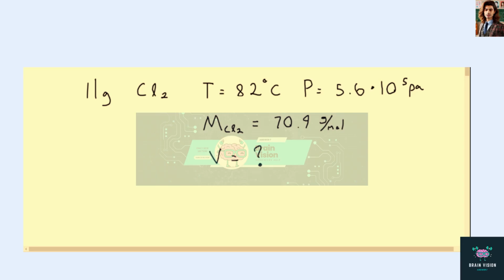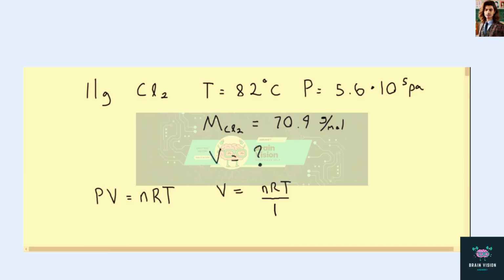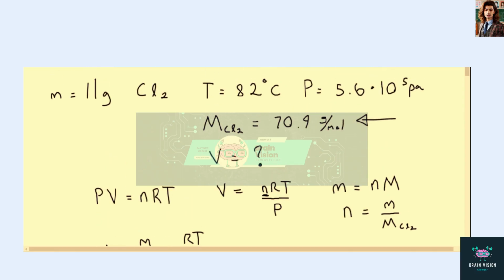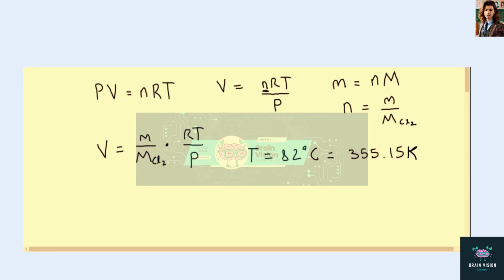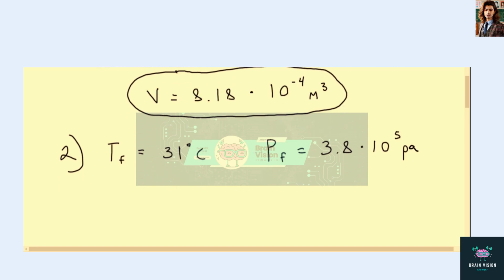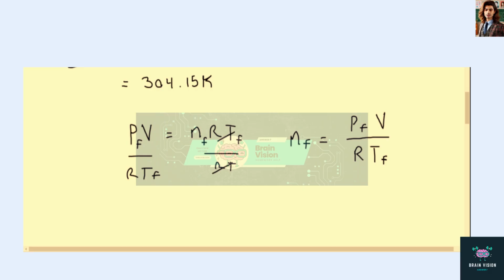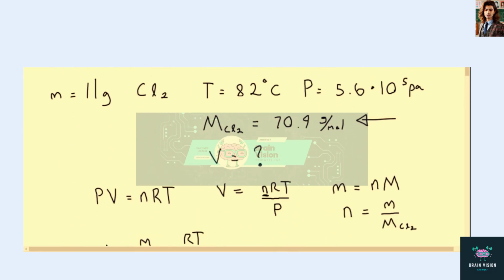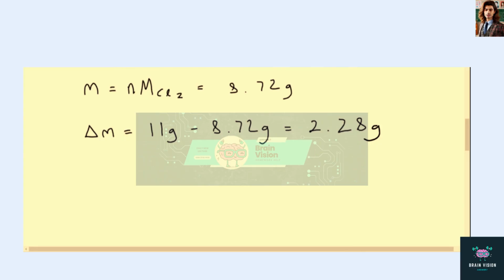A tank contains 11.0 of chlorine gas at a temperature of and an absolute pressure of . The mass per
A tank contains 11.0 of chlorine gas at a temperature of and an absolute pressure of . The mass per mole of is 70.9 . (a) Determine the volume of the tank. (b) Later, the temperature of the tank has dropped to and, due to a leak, the pressure has dropped to . How many grams of chlorine gas have leaked out of the tank?